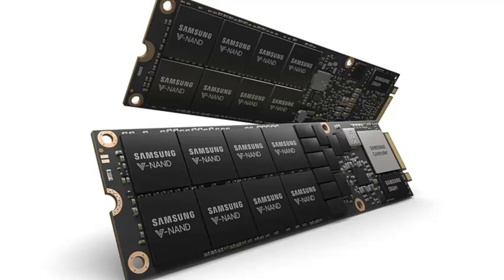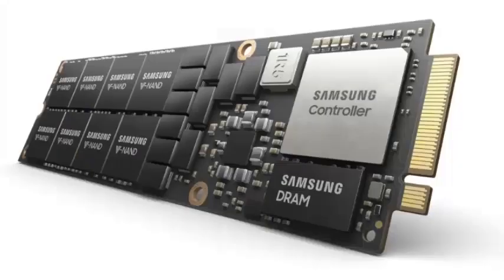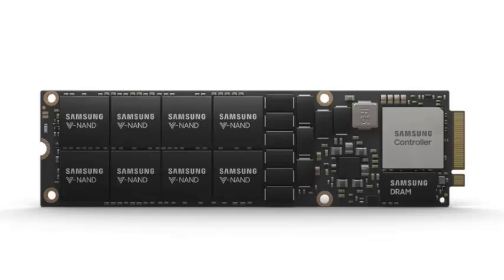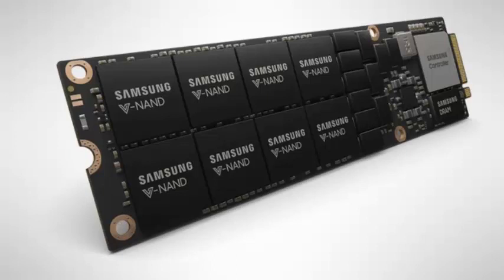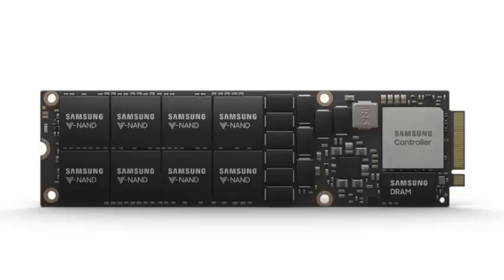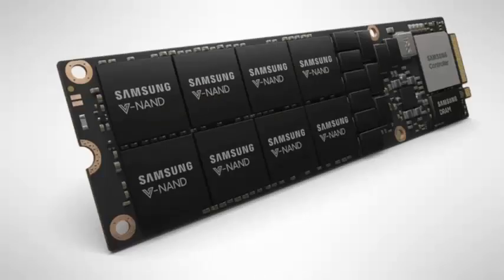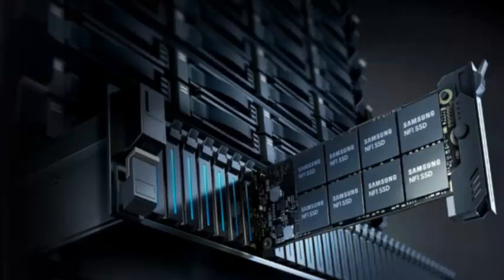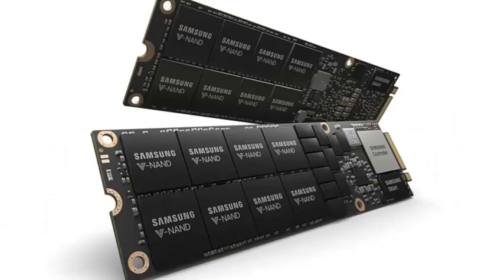​SAMSUNG LAUNCHES NEW AMAZING 8TB SSD FOR DATA CENTERS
​Samsung launches 8TB NF1 SSD for data centers | ZDNet
Samsung Electronics launched an 8TB SSD based on the NF1 standard that will allow enterprise data centers to pack more memory in less space.

The 8TB NVMe NF1 SSD is built with 16 of the 512 GB NAND packets from the South Korean tech giant, each stacked in 16 layers of 256 Gb 3-bit V-NAND chips.

This allows the density of 8TB in a footprint of only 11 cm x 3.05 cm. It is twice the capacity offered by the previous M.2 standard.

The NF1 SSD will easily replace conventional 2.5-inch NVMe SSD drives and allow three times the system density in the existing server infrastructure, Samsung said. 72 of them will offer 576 TB of storage on the latest 2U rack servers.

The NF1 SSD has sequential read rates of 3,100 megabytes per second (MB / s) and write speeds of 2,000 MB / s. Random speeds are 500,000 IOPS for reading operations and 50,000 IOPS for writes. A server system can perform more than 1 million IOPS in a 2U rack space. It also has a resistance level of 1.3 writing units per day.

Samsung said it will launch a 512Gb version in the second half of this year for even faster processing power.

The company launched a monolithic 64GB 64-bit DDR4 memory solution for big data, deep learning, artificial intelligence and native cloud technologies earlier this month.

Its memory business is enjoying unprecedented high demand, helping the conglomerate record consecutive record profits.